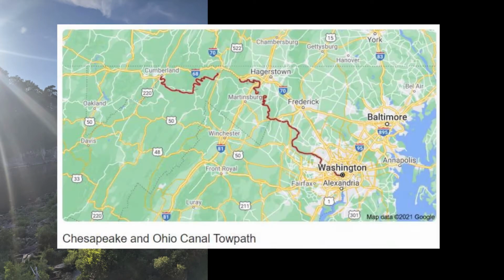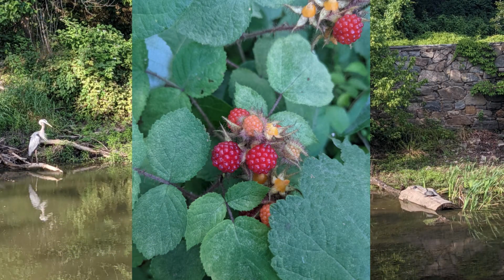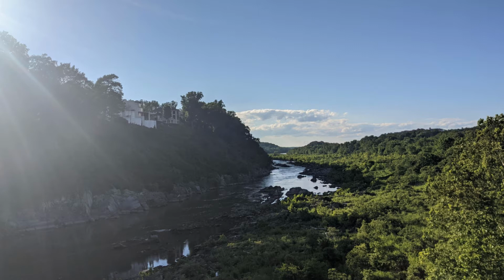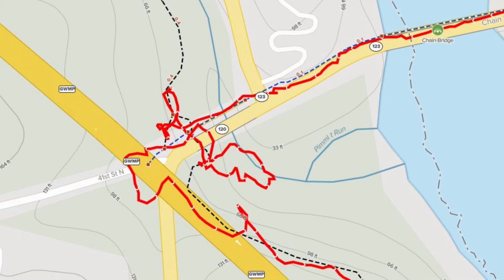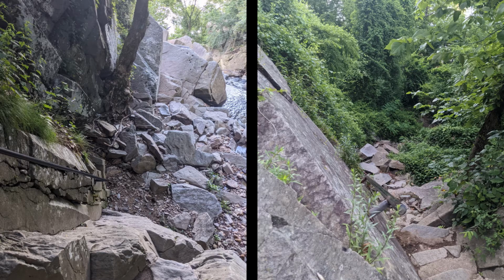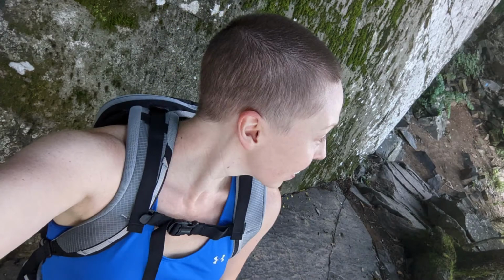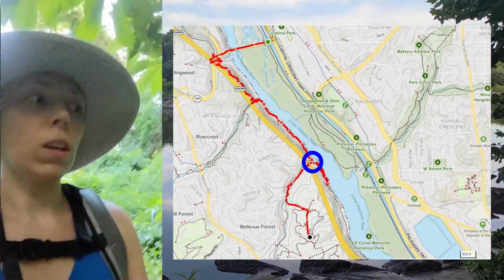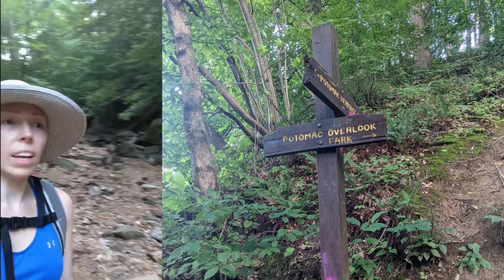Scenic Route & Bail Out - urban hiking the C&O Canal, Potomac Heritage, and Potomac Overlook trails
Doing any kind of hiking during the week with a full time job is challenging, especially if you live in a major metropolitan area.

Somehow I managed to do just that. I went out for a walk, spur of the moment, and got more of a proper hike than I thought was possible on the Virginia/DC border. I discovered a hidden wilderness right under the George Washington Memorial Parkway - a trail so rugged I had to bail out earlier than I wanted to!

I definitely want to go back and explore some more.